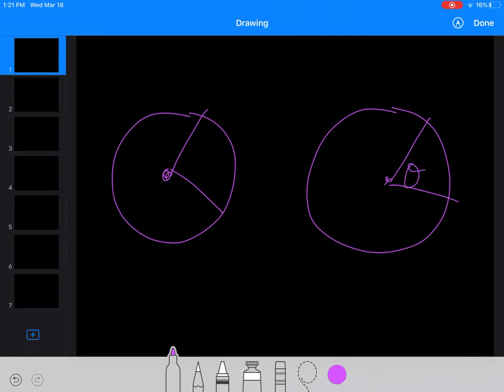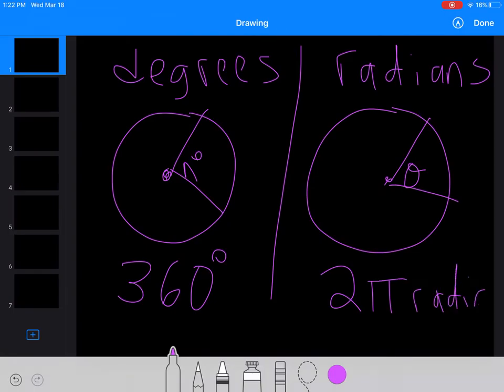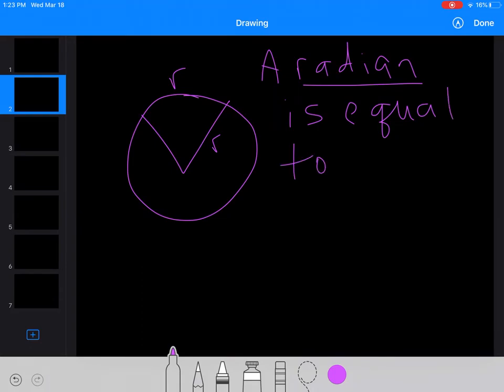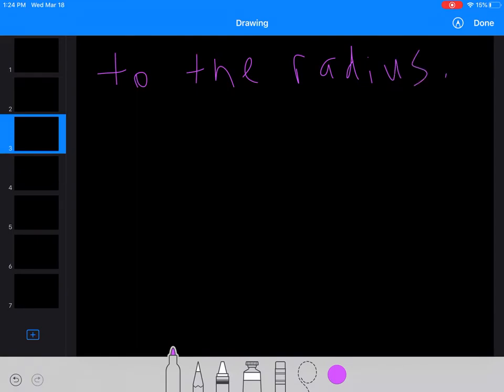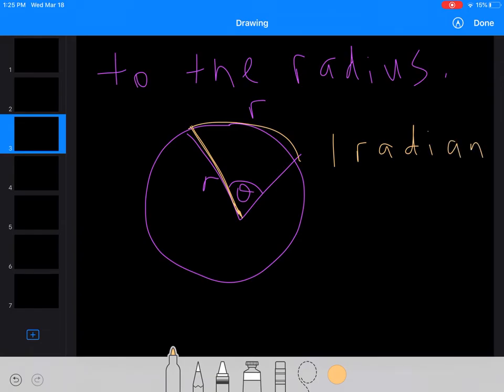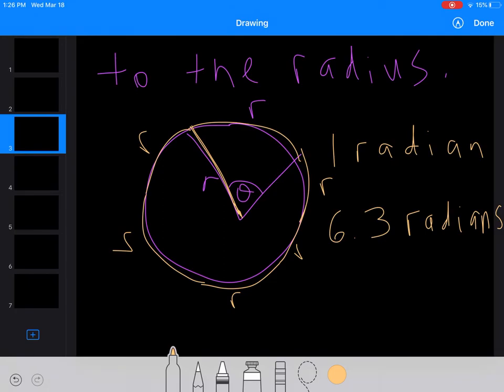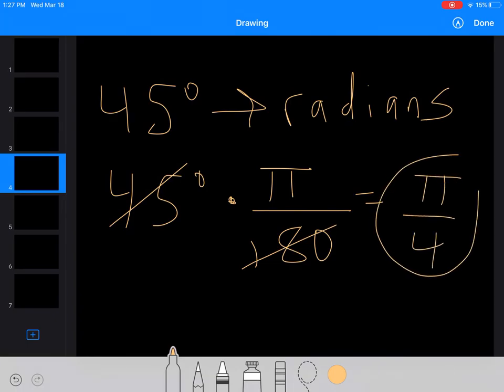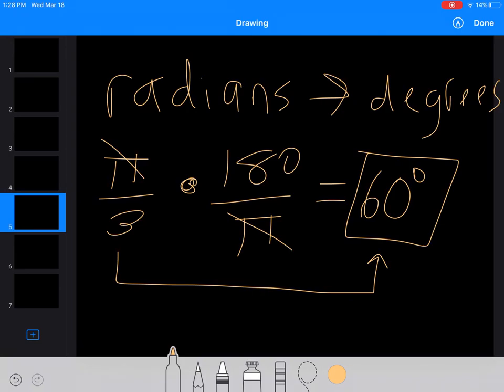Intro to Radians/Conversion of Degrees and Radians